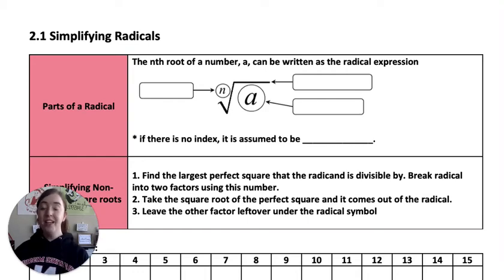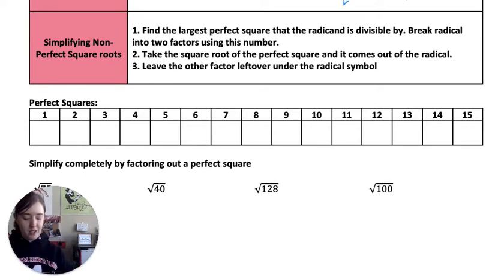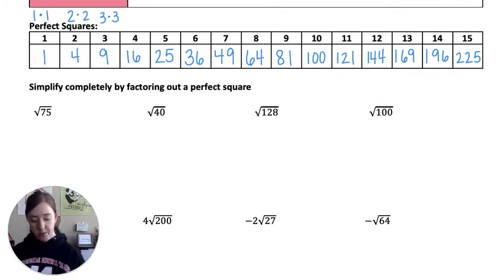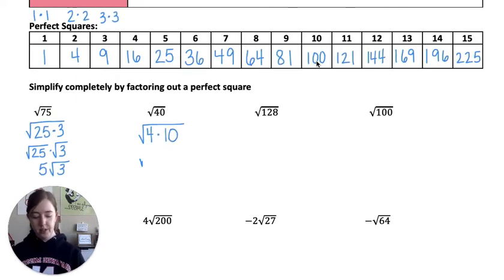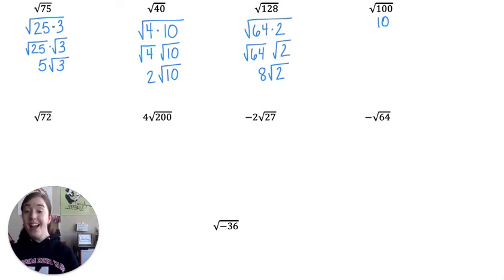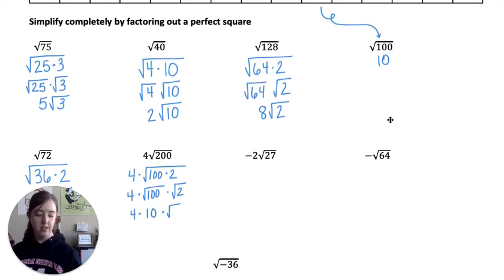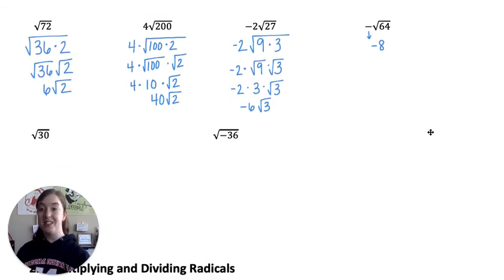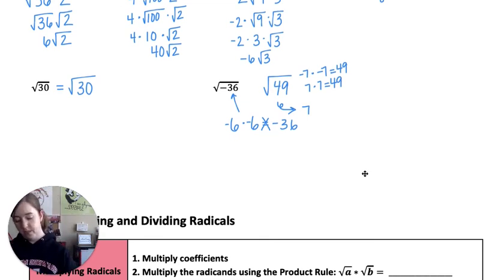2 1 Simplifying Radicals